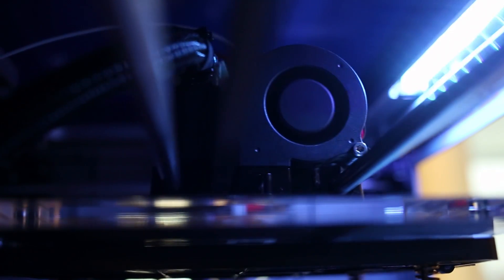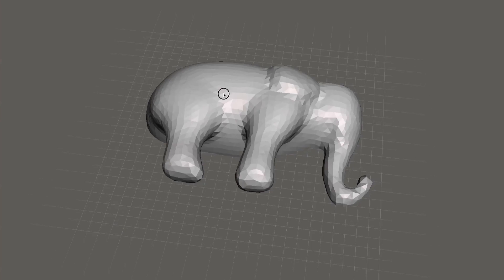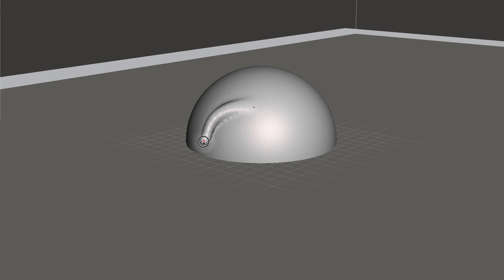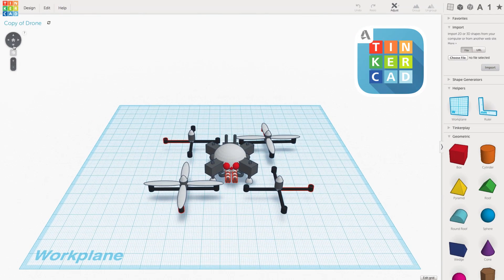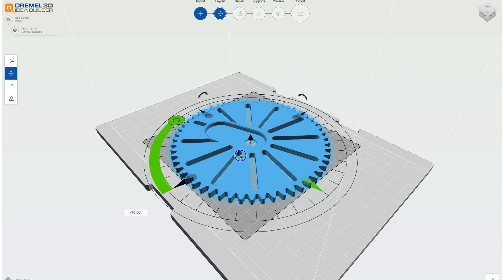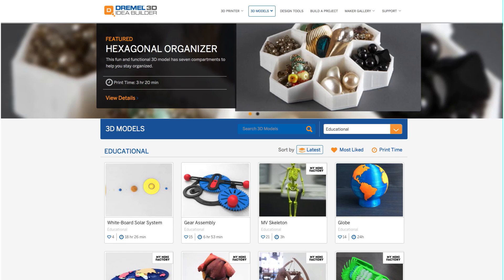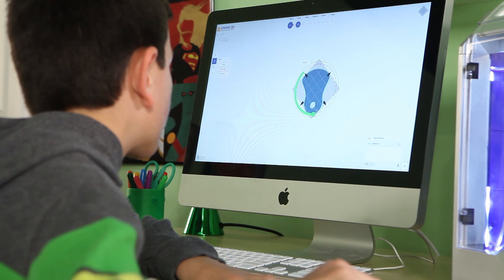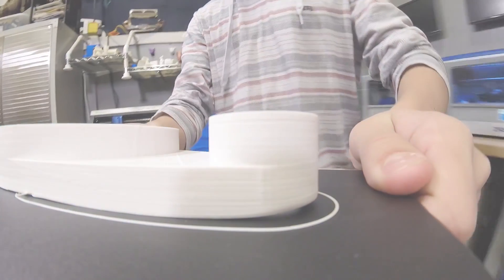Dremel 3D Idea Builder: Understanding 3D Software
All printable designs get their start in 3D software. Dremel offers four easy-to-learn packages in conjunction with Autodesk.

Learn and understand the unique aspects of the browser-based program Tinkercad, the desktop programs 123D Design and Meshmixer, and the tabled-based program 123D Sculpt.

Use any of the programs to modify existing models or create entirely new ones from scratch.

in order to get more information and to download the 3D software.